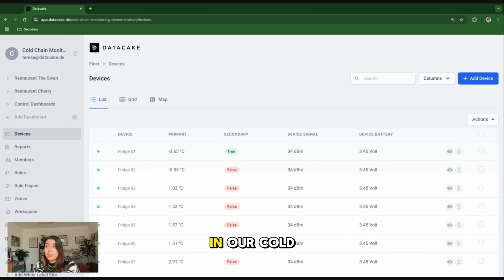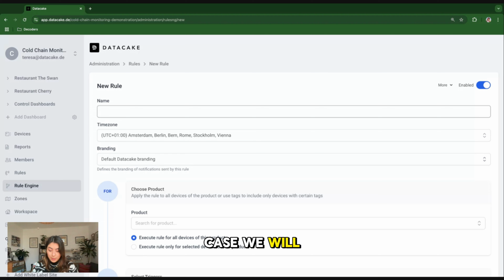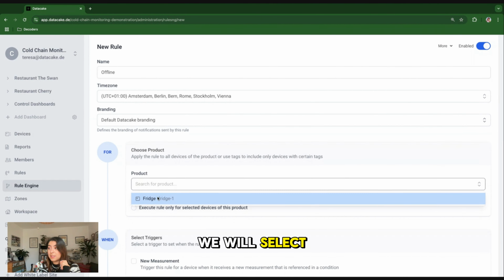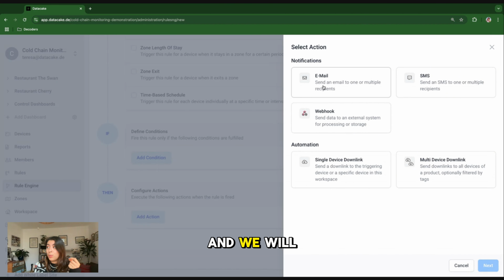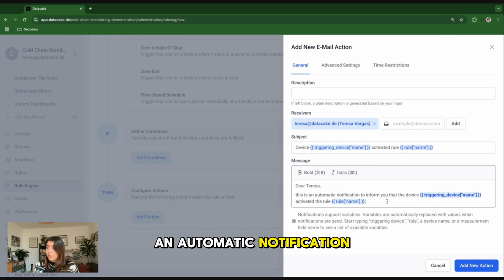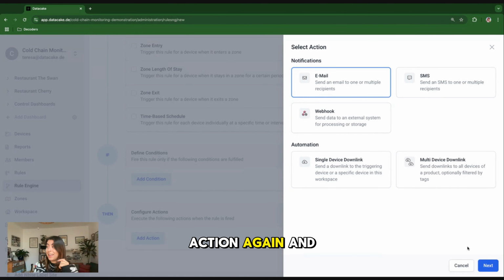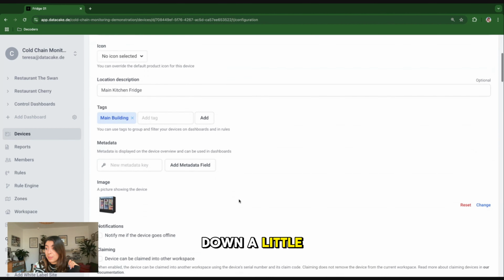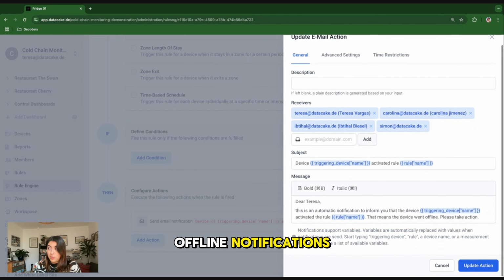Rule Engine on Datacake: online/offline notifications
Imagine this: your IoT devices go offline, and you know about it instantly. No guessing, no delays—just smart notifications keeping you in the loop. 🚦

In this video, our Datacake expert walks you through how to use the Rule Engine to set up online and offline alerts in minutes. 🛠️

It’s quick, it’s easy, and it’s a total game-changer. 🚀

📲 Watch now and take control of your IoT monitoring!